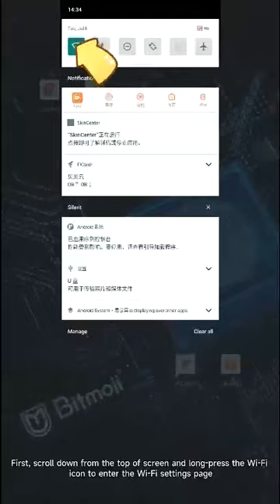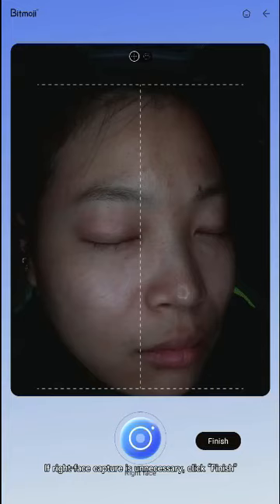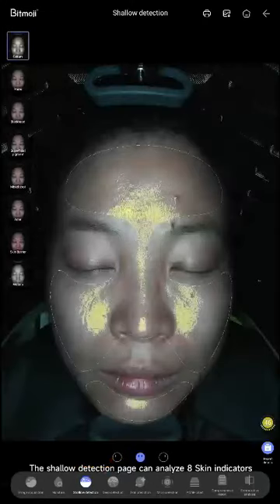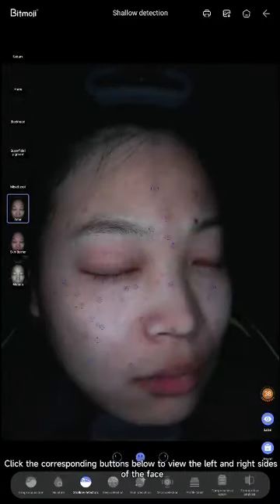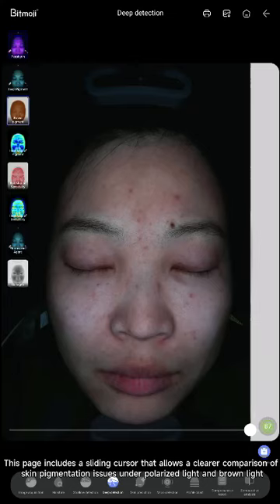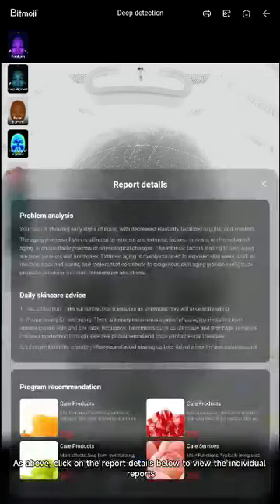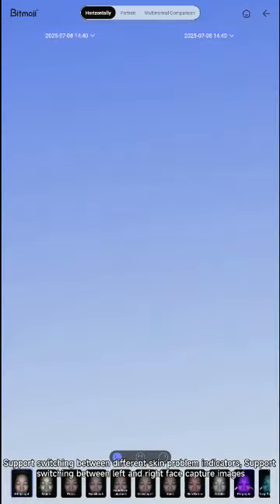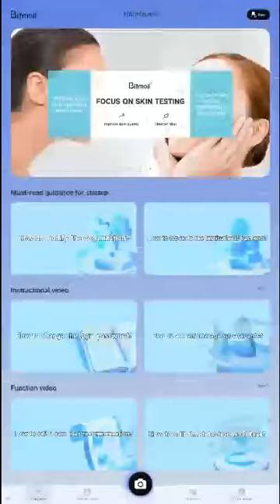B3 （Smio International Version）Skin Analyzer Operation Instructions EN